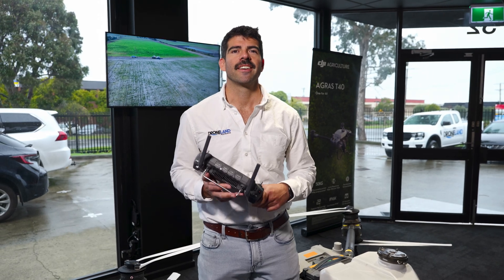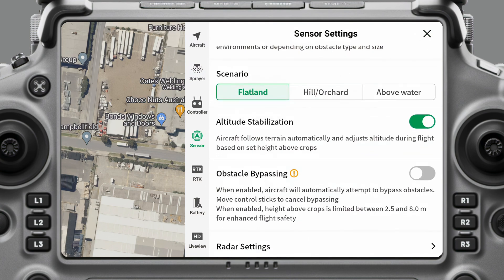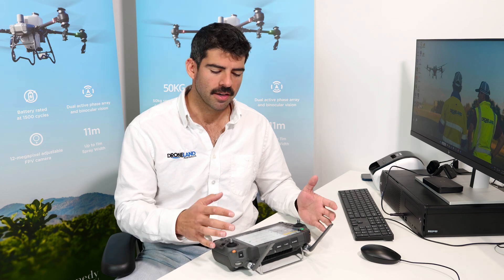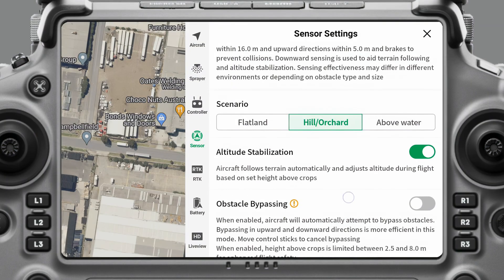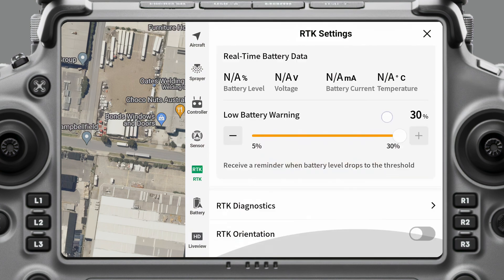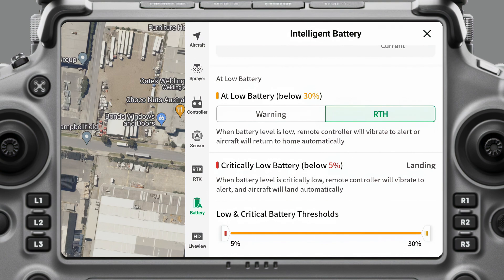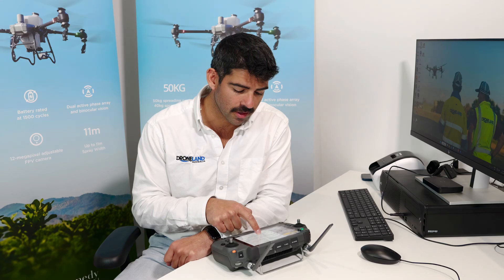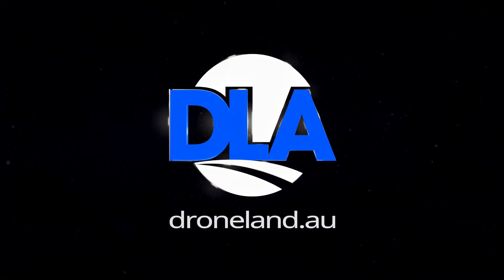DJI Agras T50 - Remote Controller Settings Explained - PART 2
This is part two of a two-part tutorial series providing complete overview of the settings on the DJI Agras T50 controller in this two-part tutorial series.

0:00 Introduction
00:20 Accessing settings page
00:35 Senor settings - Multi Obstacle Avoidance
1:00 Scenario settings
1:24 Altitude Stabilization
1:35 Obstacle Bypassing
2:15 Radar Settings
2:25 Side Obstacle Barking Distance
2:52 Hill/Orchard Settings3:23 RTK Settings
3:56 Battery
5:54 Liveview